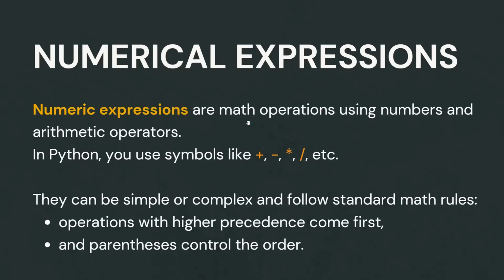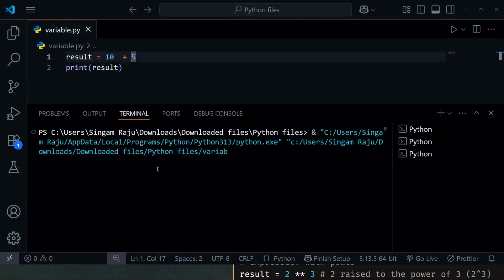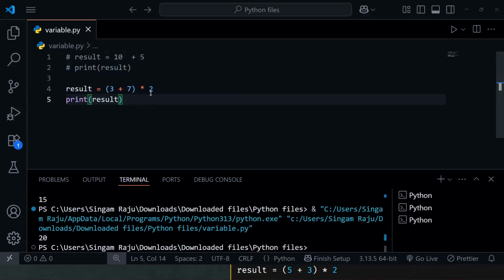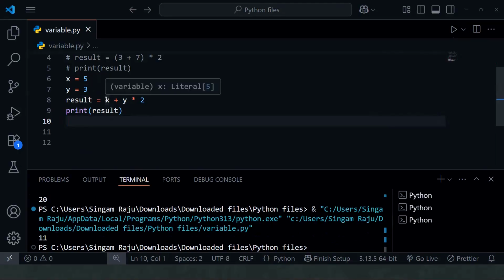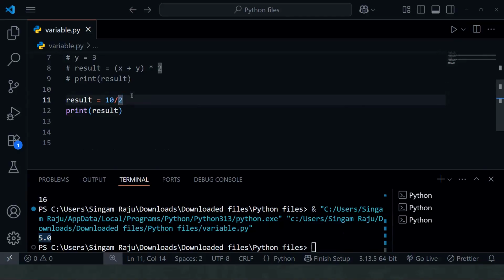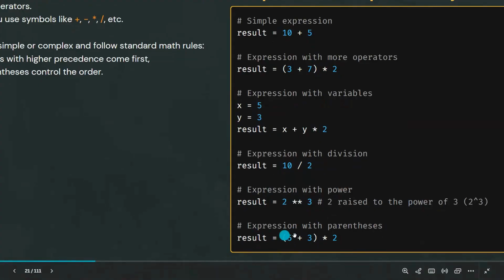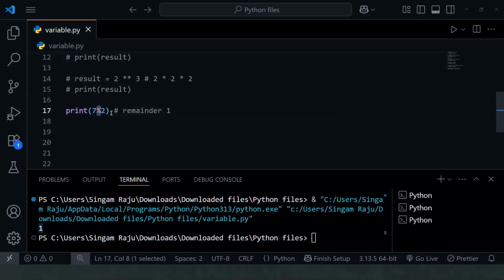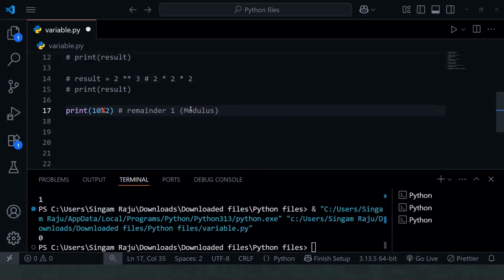Learn Numeric Expressions in Python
Whether you're starting from scratch or revisiting the basics, this channel is built just for YOU. We break down Python concepts into bite-sized, beginner-friendly videos that use real-life examples, everyday language, and engaging visuals.

In this video, you'll learn about numeric expressions in Python for beginners, and how to perform math operations using the addition operator, subtraction operator, multiplication operator, and division operator. Learn python and improve your coding skills with this easy to follow guide.